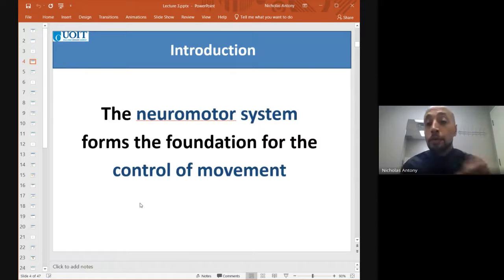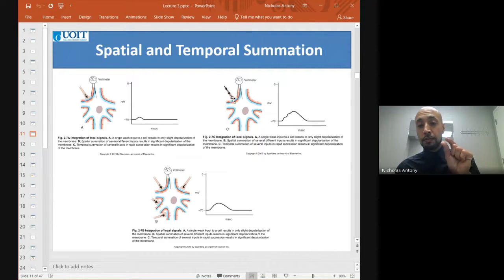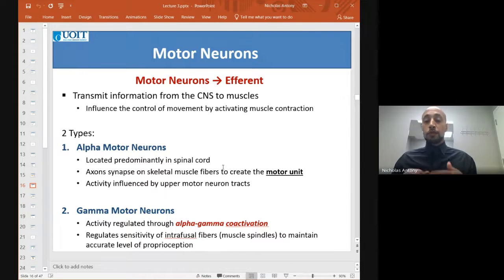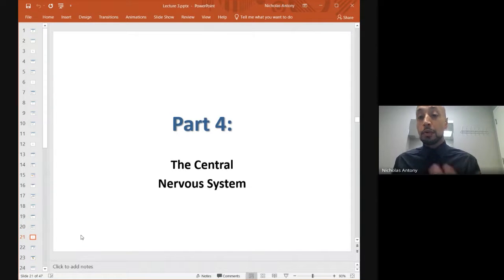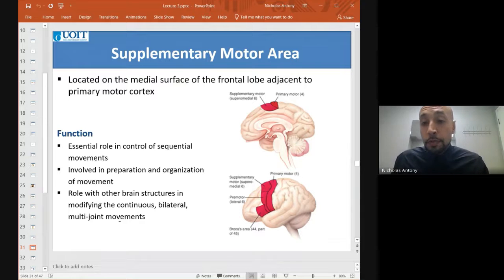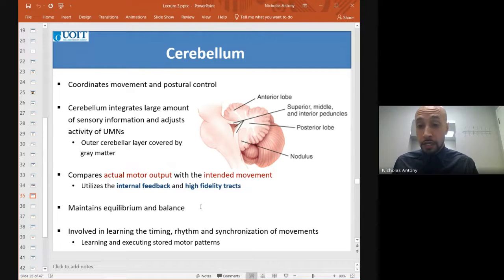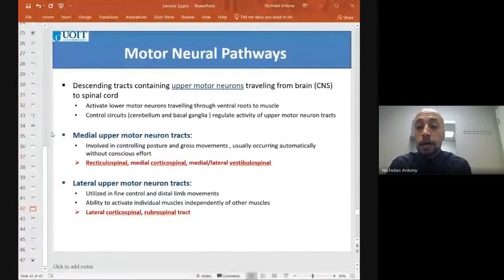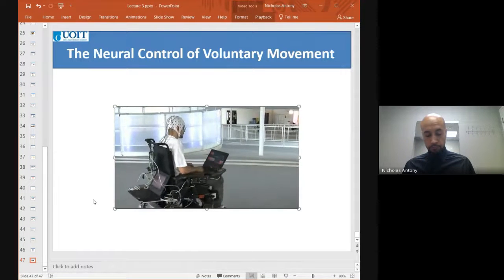HLSC 3410 - Lecture 3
HLSC 3410 - Lecture January 26th, 2021